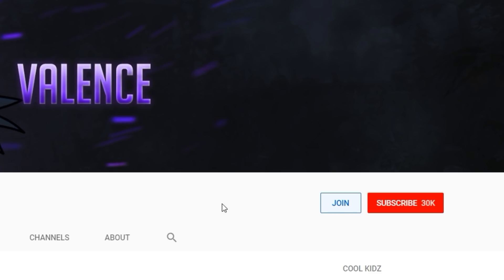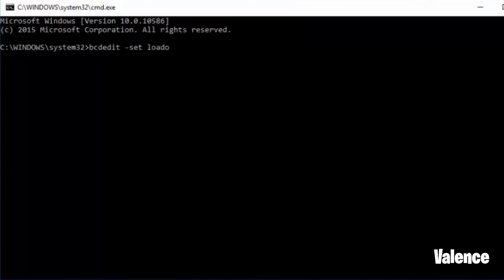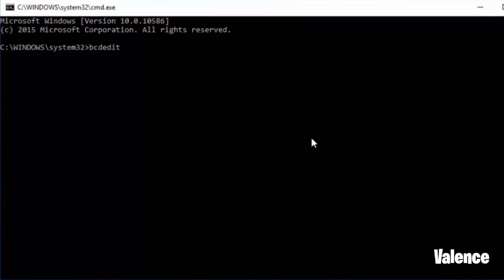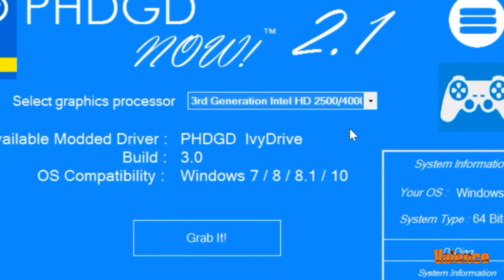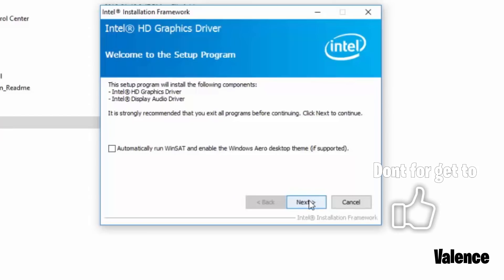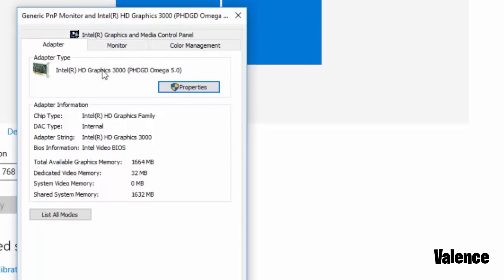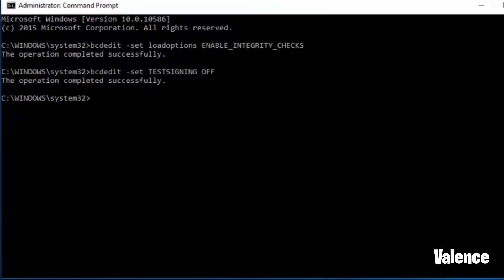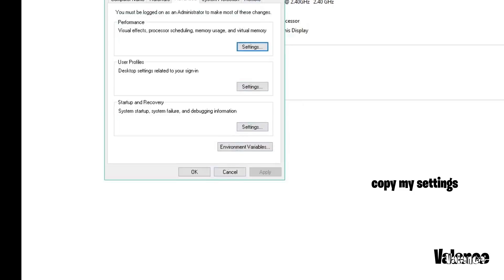FORTNITE - FPS BOOST INTEL HD LOW END PC /LAPTOP FIX LAG FRAME DROP STUTTER FPS SEASON 6 GUIDE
Fortnite Season 6 FPS Boost Intel HD Graphics How to run Fortnite on a low-end pc , laptop , bad pc , run fortnite on any pc , fps boost, fps fix, fix lag, stuttering, updated 2018